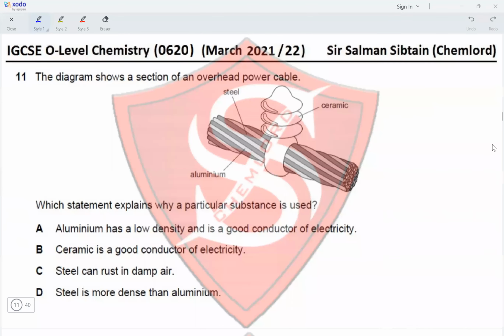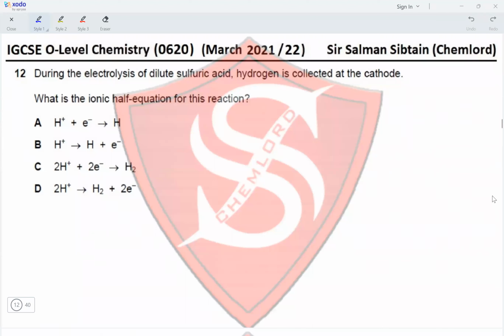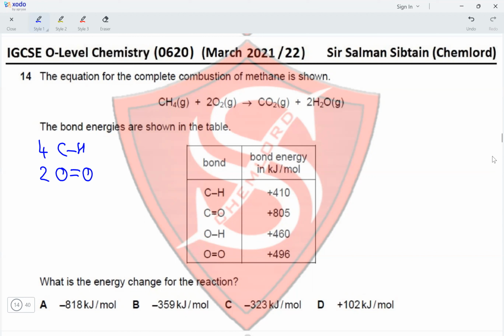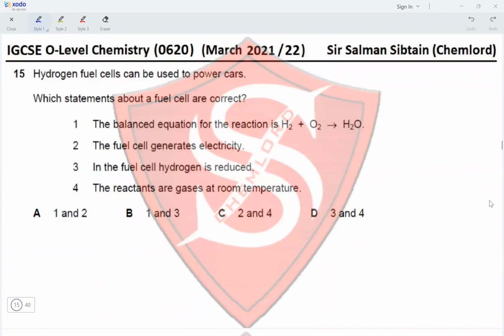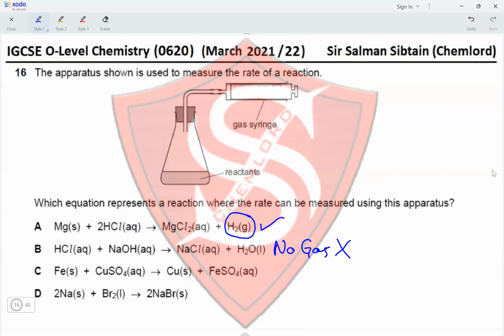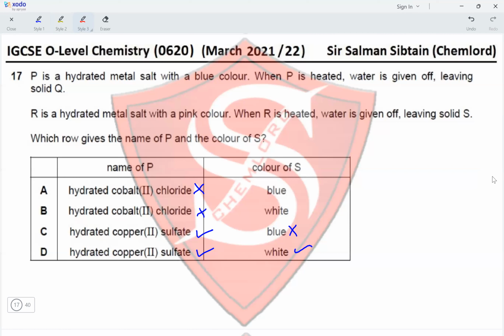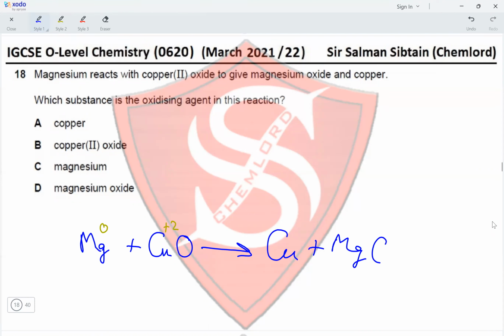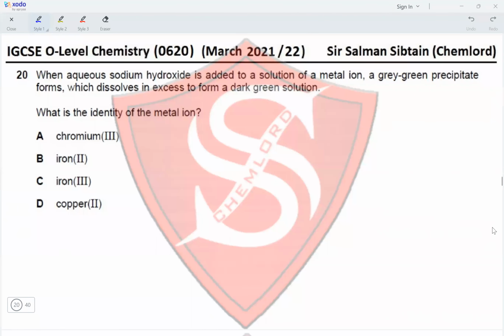(IGCSE O-Level Chemistry) - 0620 - Paper 22 - March 2021 - (Part 2 of 4)